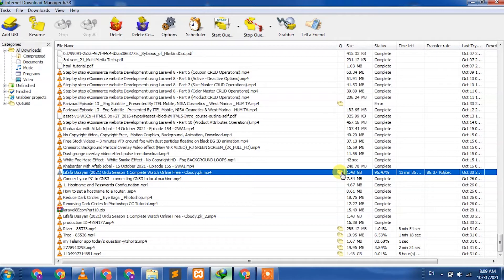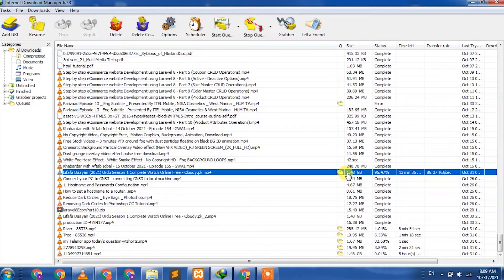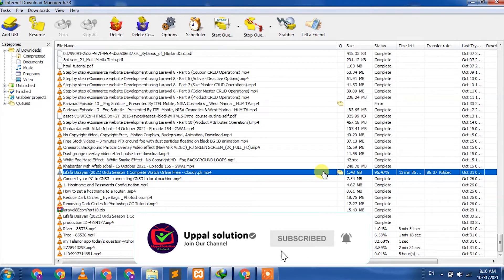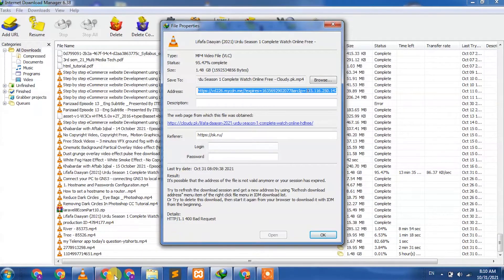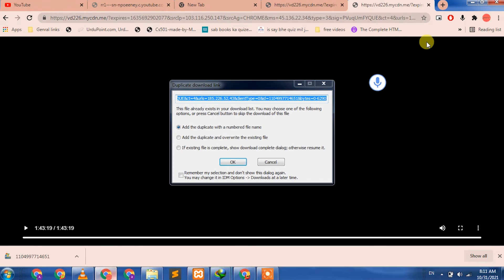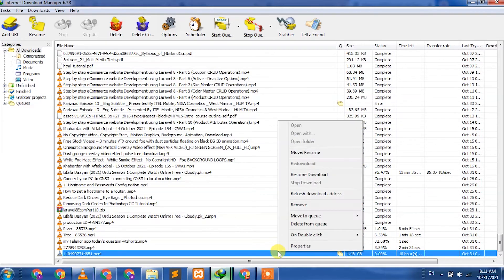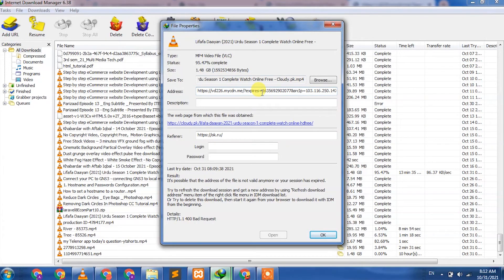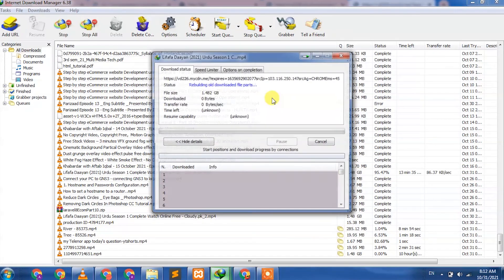how to resume download in idm|how to resume download in idm if session expired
video Topics:
1:how to resume download in idm without resume capability
2:how to resume non resumable download in idm
3:idm cannot resume downloading the file
4:How to RESUME Failed download (internet download manager)
5:IDM me Failed Download ko Resume kaise Kare
6:IDM cannot resume downloading the file (Fixed)
7:fix: cannot resume downloading the file idm - solution
8:How to Resume Expired Download Link IN IDM
9:How to change resume capability from NO to YES in IDM
10:idn cannot resume the downloading file

About : Uppal solution is Offical Channel from Uppal tech team to support free of cost all tech prob solution,tips and trics totorial where you can not only watch our uploded solution but can talk live with out experts team 24/7 if your problem is not yet fixed yet by us or have any confusion also in video our current support is for Windows, linux ,smart phone,Cisco ,all site of social meida  :)
reg:team uppal tech